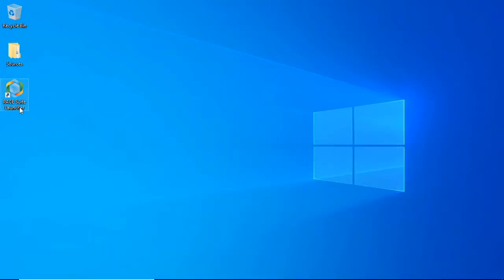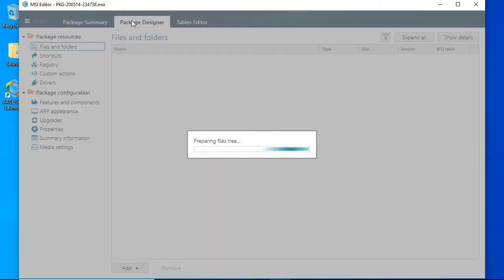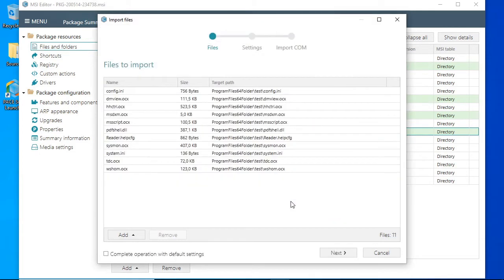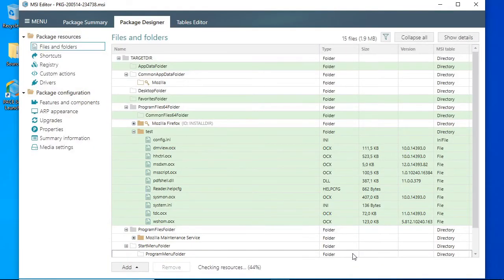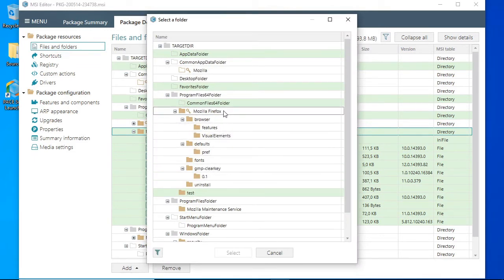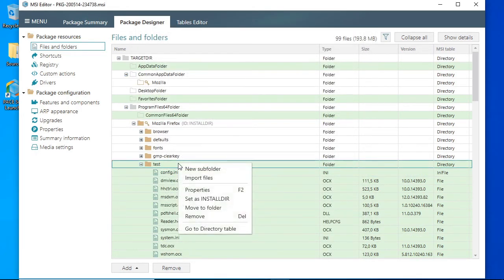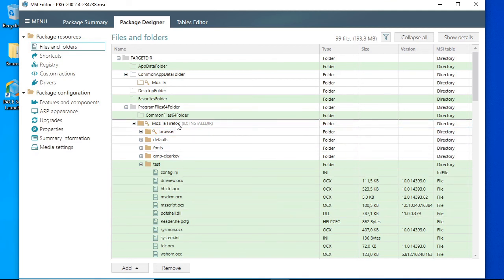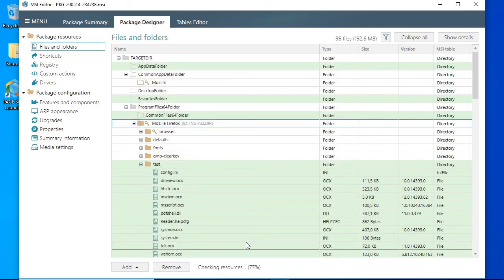Edit MSI (files and folders, compression) - PACE Suite 5.4.X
The manual on how to edit files, folders, and compression settings (Cab, uncompressed) of the MSI package.

PACE Suite is the application packaging solution. Create, edit and test packages of various formats: MSI, MSIX, Appx, App-V, ThinApp.